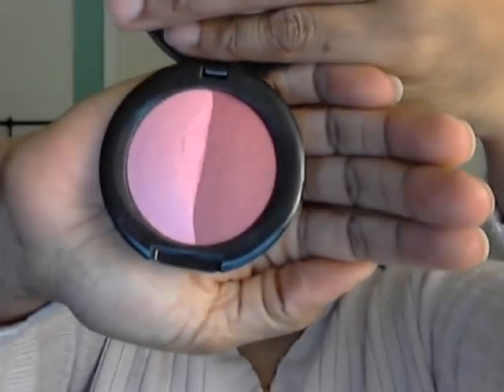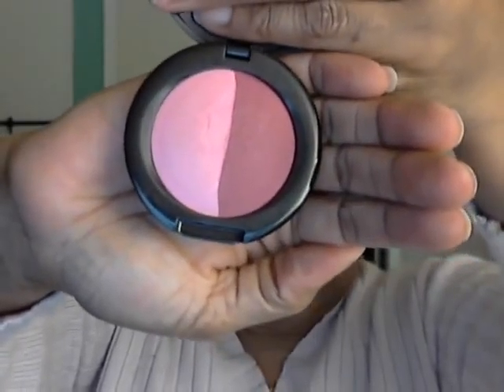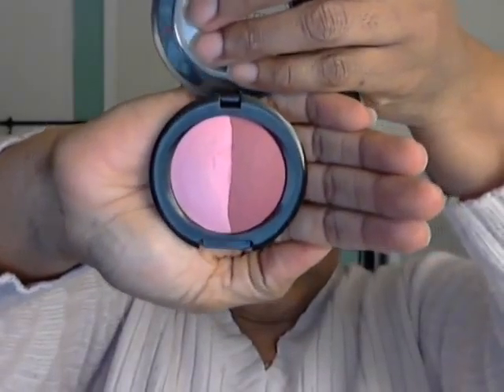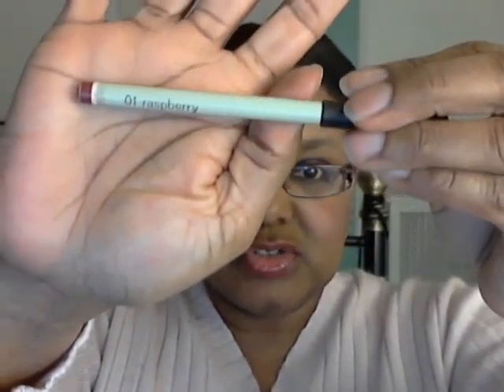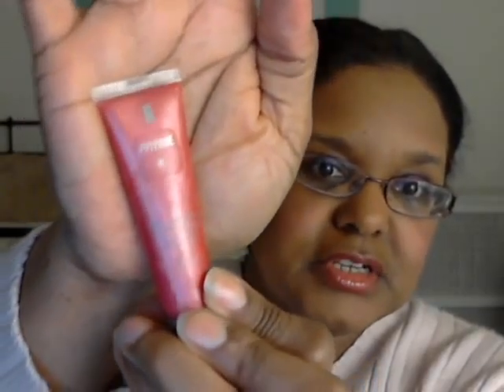FOTD - LIP COMBO! Clinique & Urban Decay Plus Applebee's! 1- 16-14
LIPS:
Clinique Chubby Stick - Super Strawberry
Urban Decay XXX Shine Cooling Lip Gloss - Joyride